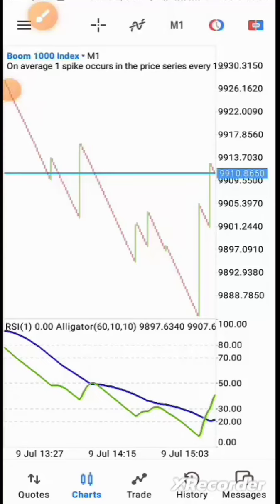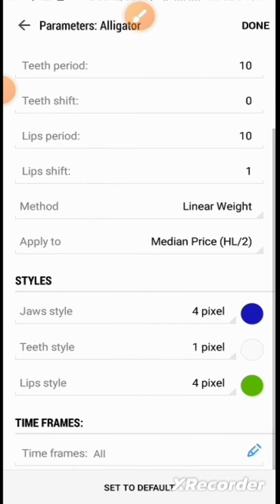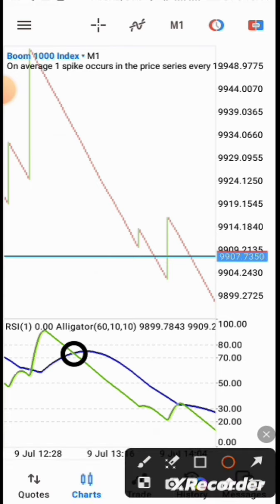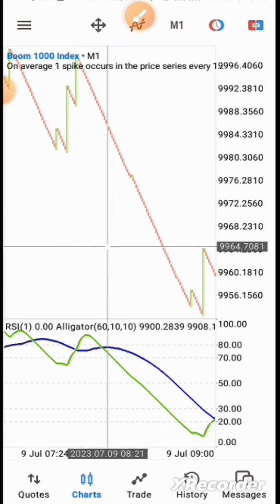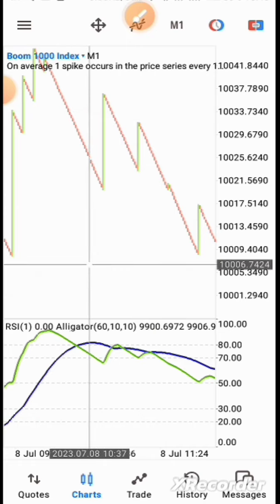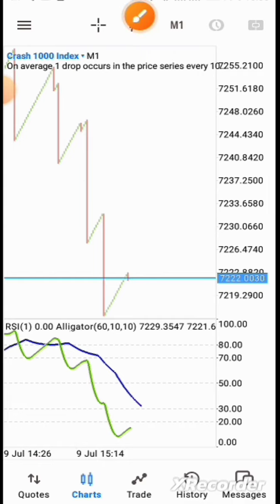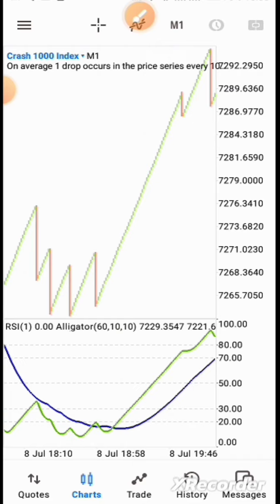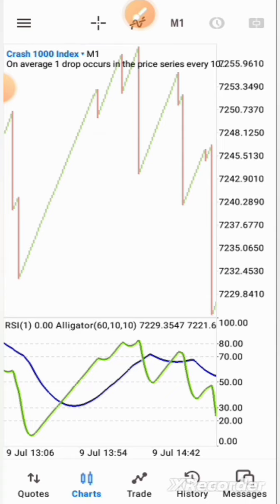Powerful Alligator Strategy to Scalp Boom and Crash | Boom 1000, Crash 1000 and Boom 500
In this video I will show you a strategy you can use to scalp up to 30 candlesticks and make good money trading boom and crash.